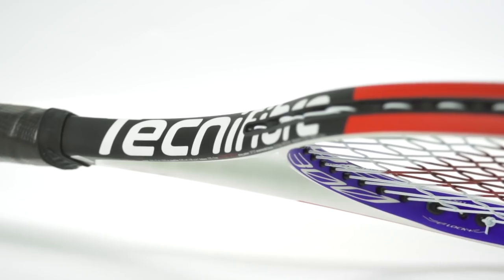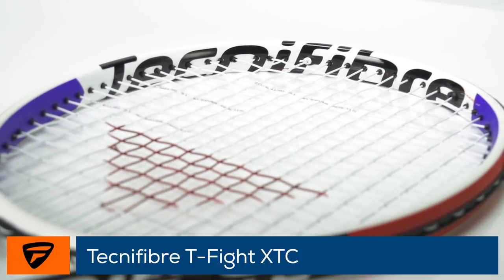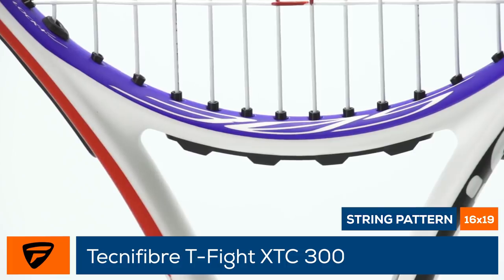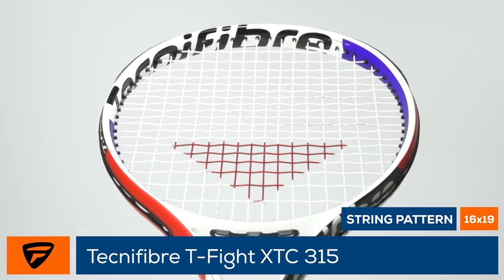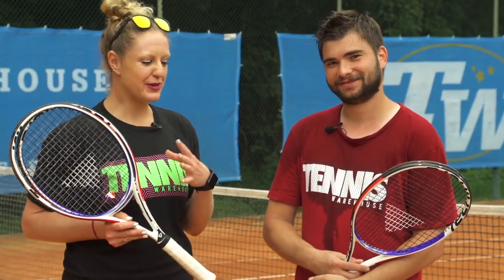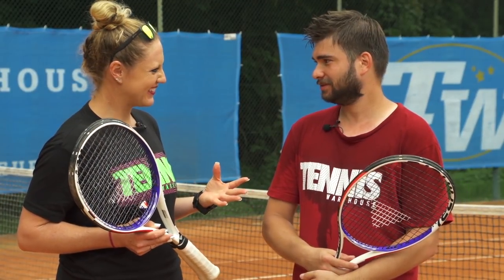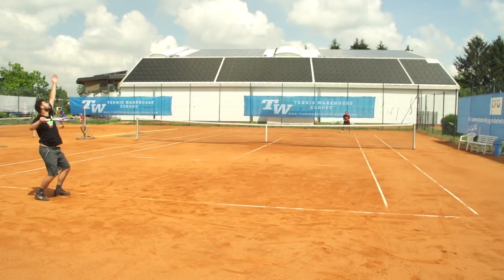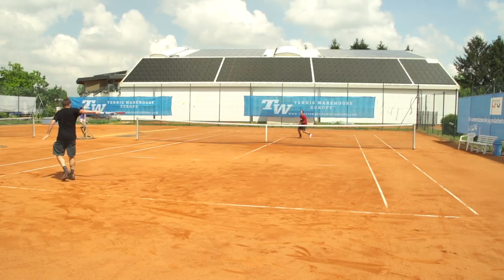First Look: Tecnifibre ATP TFight XTC 2018 Tennis Racquets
Updated with improved touch, feel and stability our playtesters in Europe give you their initial feedback on the new racquets from Tecnifibre!